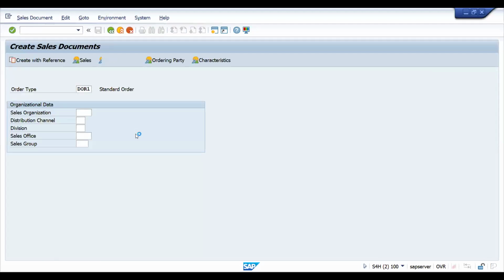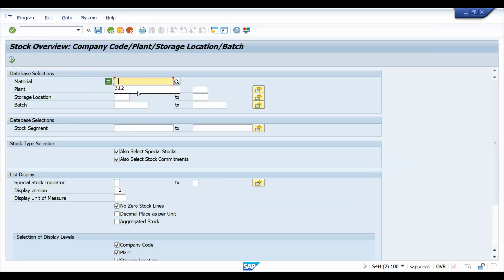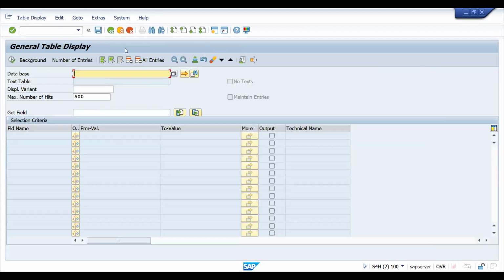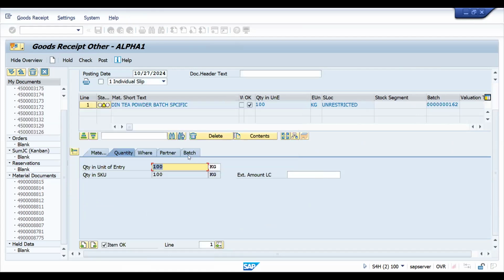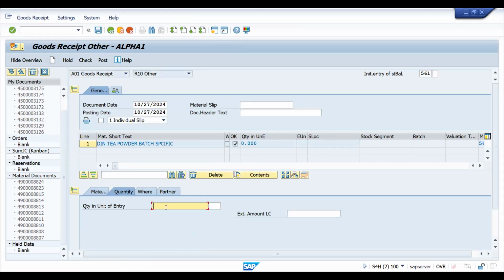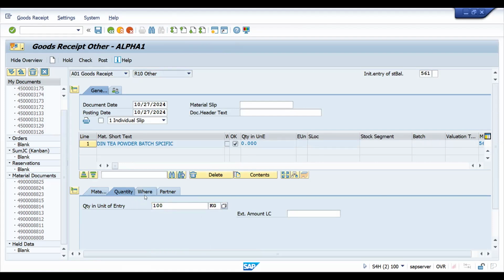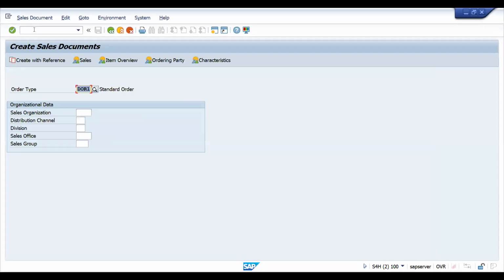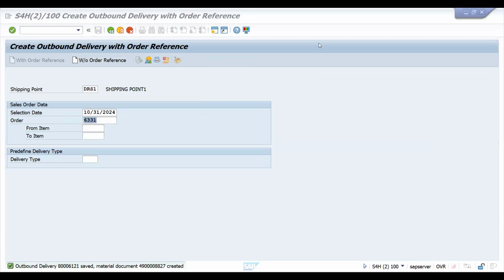SAP SD OR S4 HANA SALES BATCH MANAGEMENT IN S4 HANA HOW TO POST STOCK IN OLD OR NEW BATCHES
Best book for sap sd: